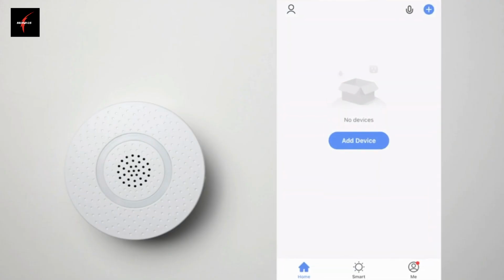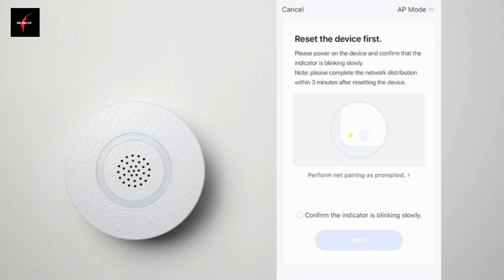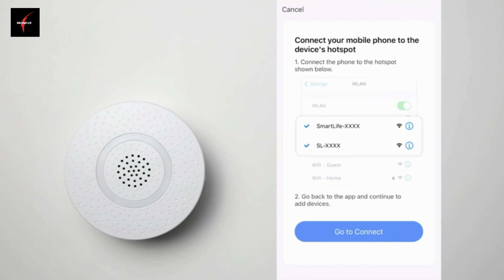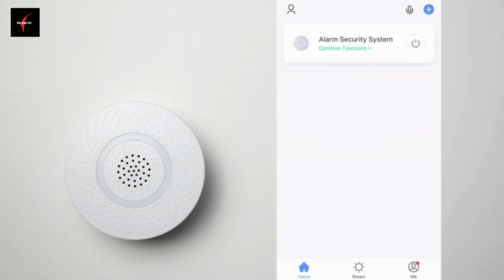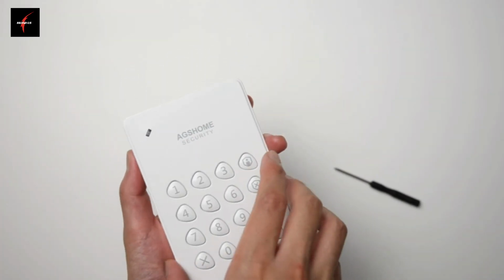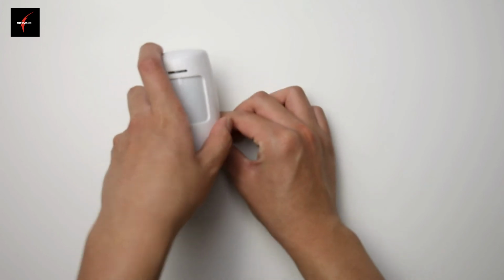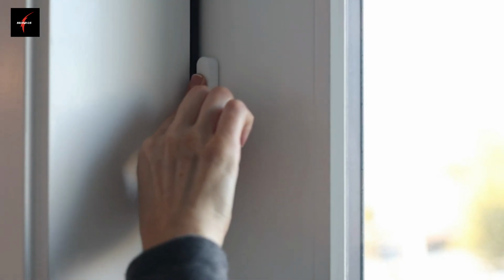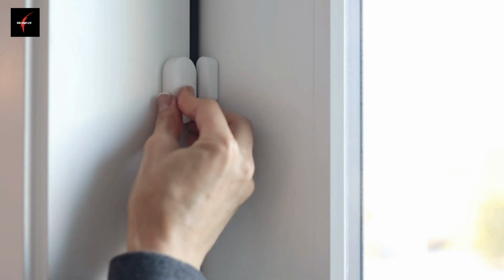⚡Top 5 Best Security Alarm Systems |Home Office Shop Security Alarm System Kit|Control From The App⚡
1.Linkind Smart Home Security
2.KERUI Upgraded Standalone
3.SimpliSafe 12 Piece
4.Eufy Security 5-Piece
5.AGSHome Alarm

★Best Amazon Today's Deals
★Prime Student 6-month Trial
★Create an Amazon Wedding Registry
★Try Audible and Get Two Free Audiobooks
★Create an Amazon Baby Registry